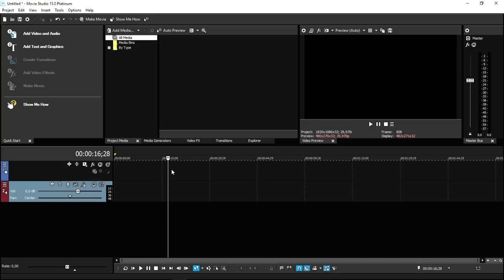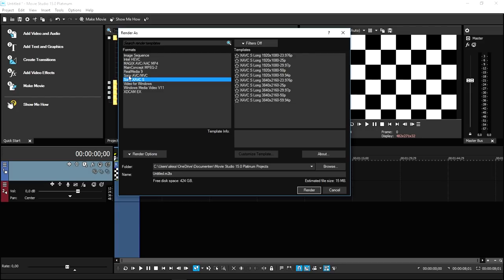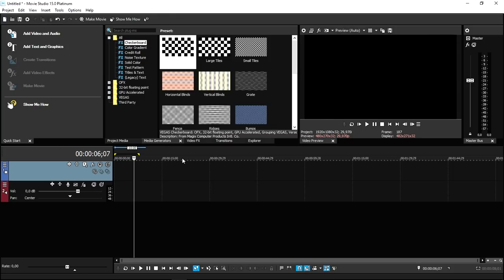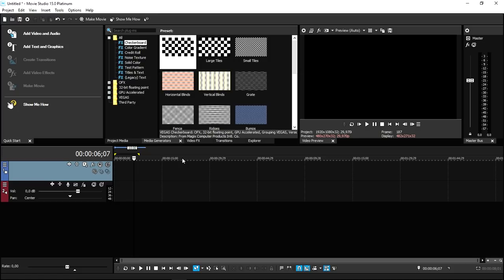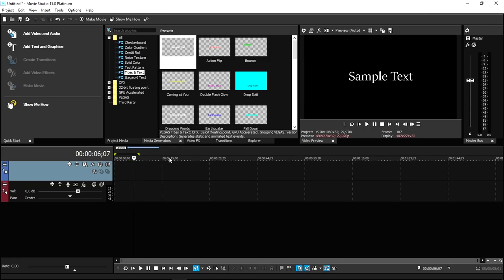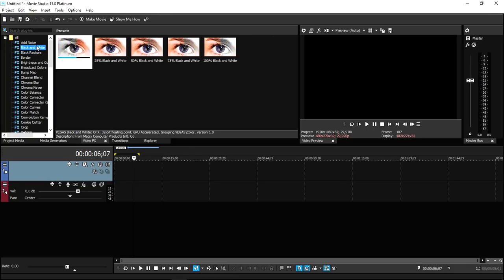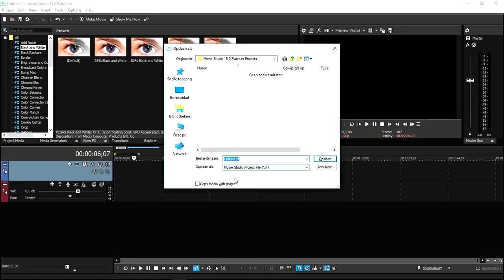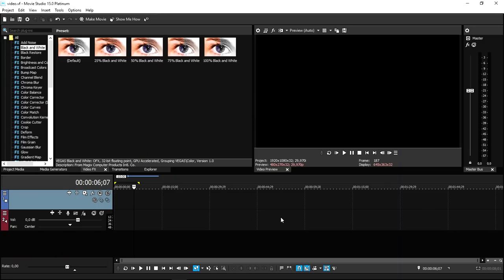Vegas Movie Studio 15 Released! (Full Walkthrough)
- Welcome back everyone! Today I will be talking about Vegas Movie Studio 15 that Magix released recently! Make sure to scroll down for all the information about Vegas Movie Studio 15! Make sure to SMASH that like button below as well! Stick around for more content!

Pick up VEGAS Movie Studio here!